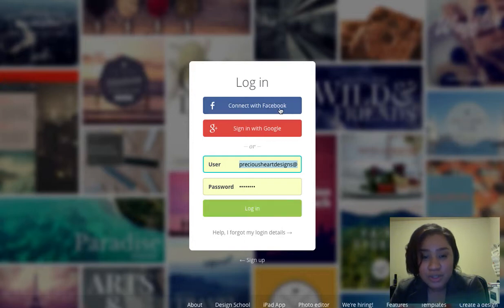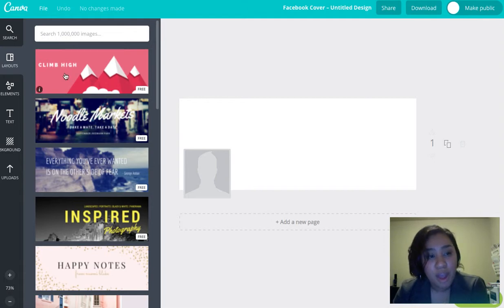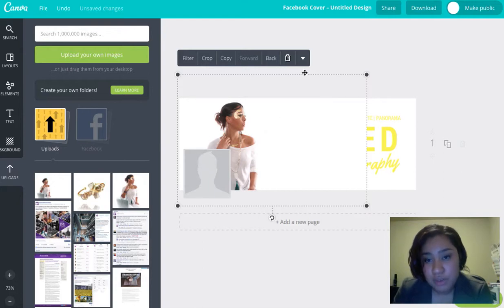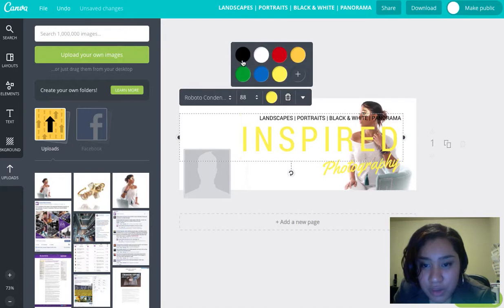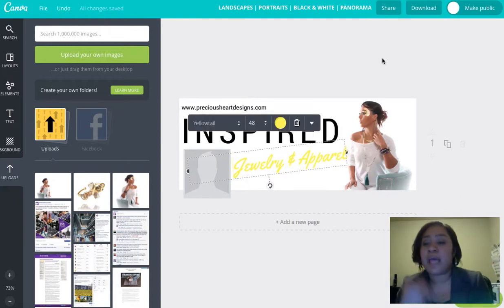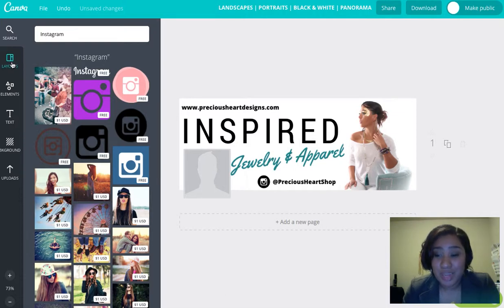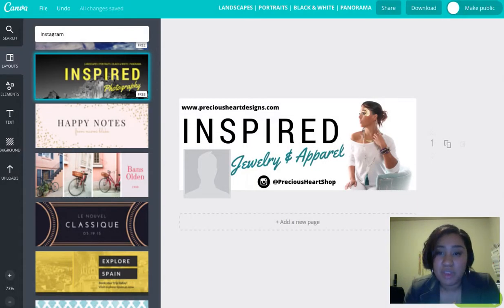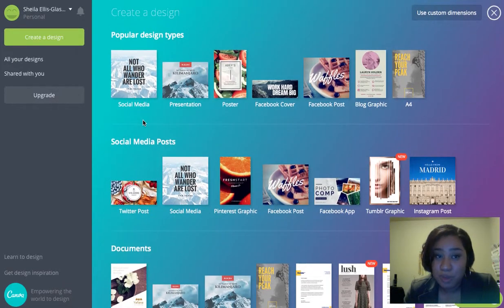Canva.com Facebook Cover tutorial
Here's a quick tutorial of one of my favorite social media graphic tools, canva.com! Enjoy and let me know if this is helpful.